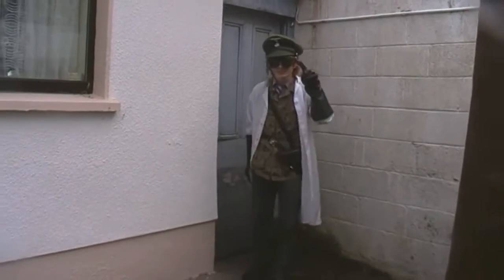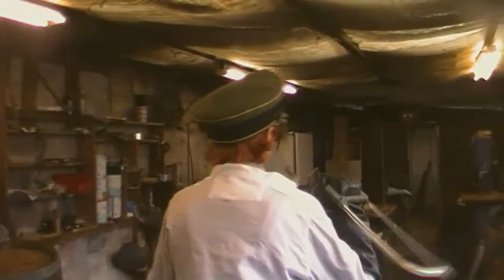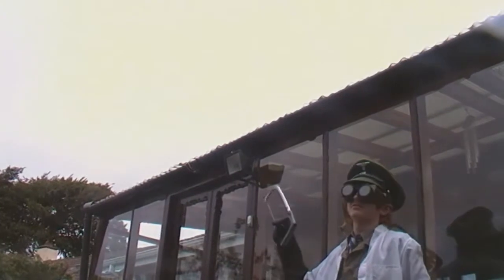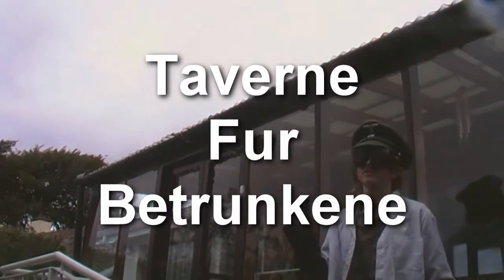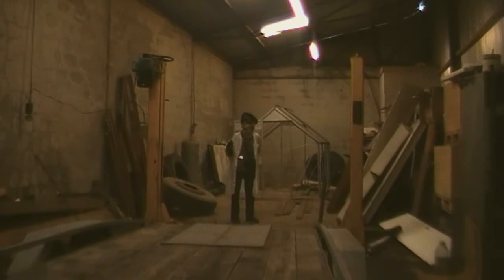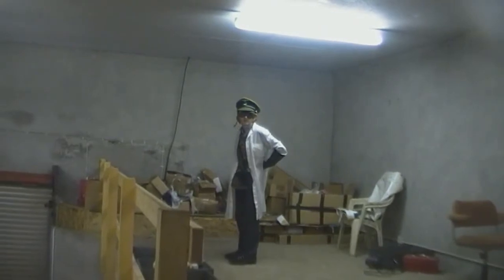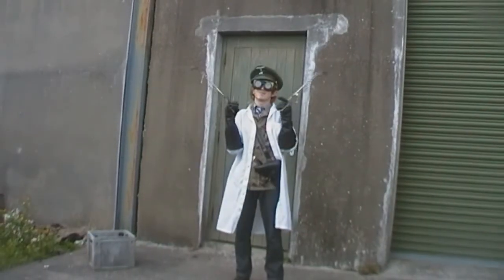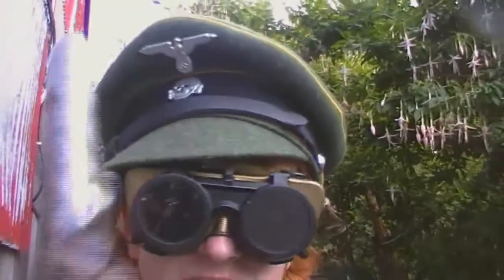Tour of our Set!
A 2011 Tour that was never uploaded, full of outdated References to old films, such as Operation: Black Sun! But I've put in some Doc 4 videos and some other more recent clips in too. Apologies that it was so late this Thursday, Only remembered now.